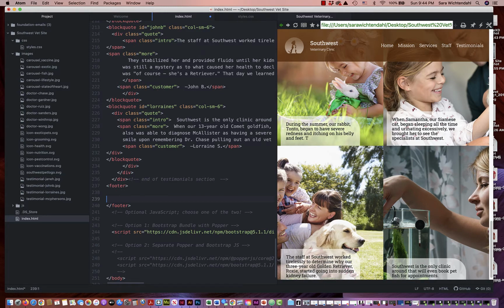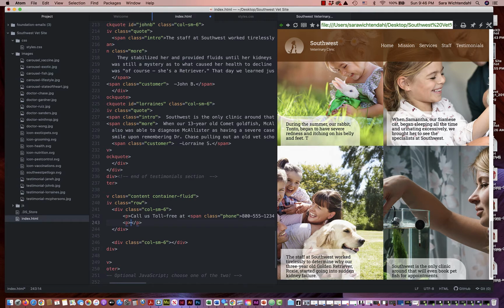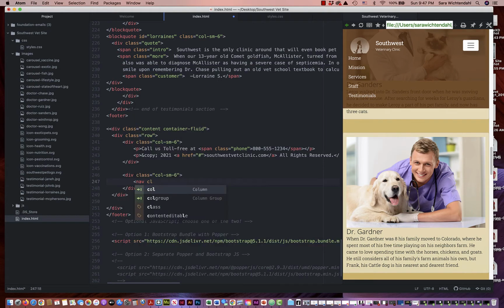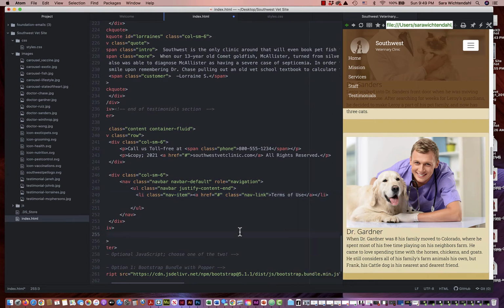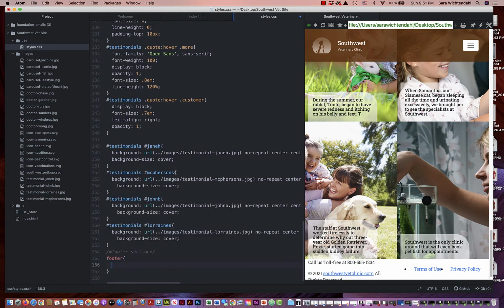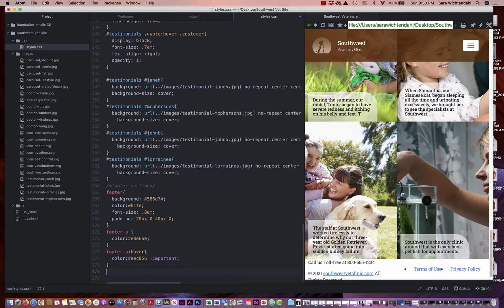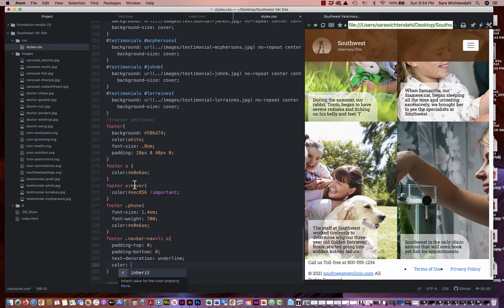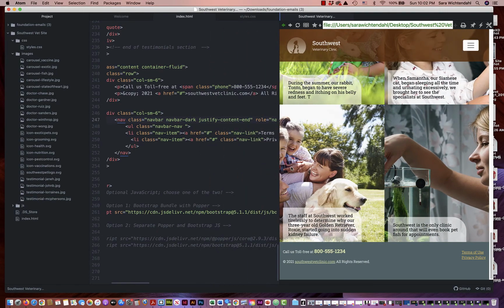Creating a Footer in Bootstrap 5 - Part 9 of 9